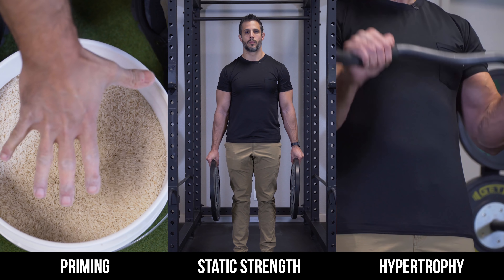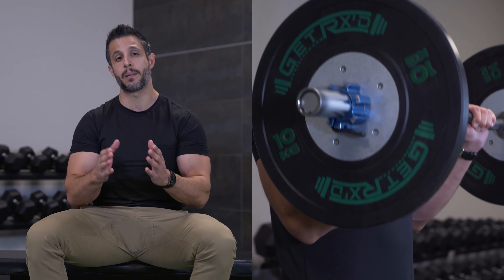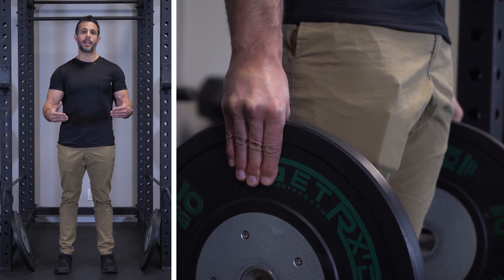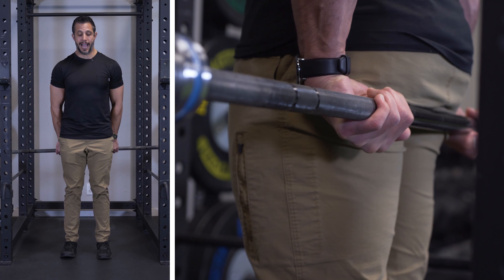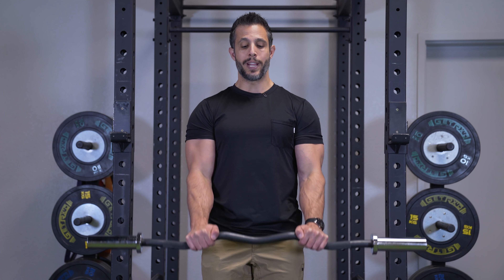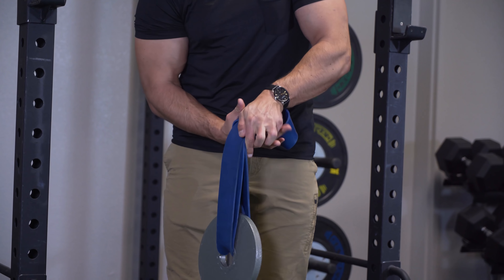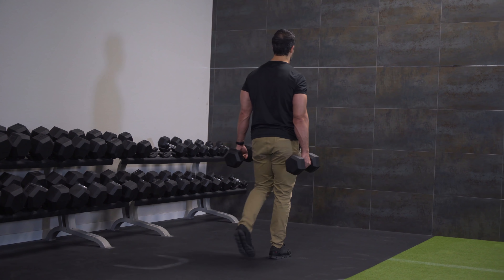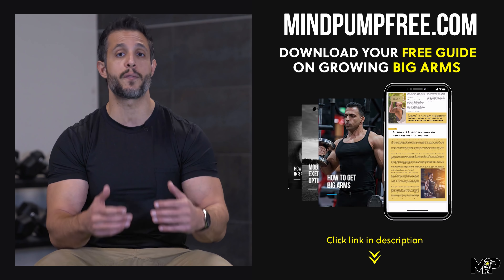5 Exercises For HUGE Forearms & A STRONGER Grip (FREE Big Arms Guide)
How To Get BIG Arms - Free Guide Download

In today’s video, Sal demonstrates 5 great exercises for building your forearms and strengthening your grip. Try these exercises out in your workout and let us know how you like them! Here are some key points from the video for you to refer back to:

Forearm Priming (1:40)
- Start with a bucket of rice
- Practice opening and closing all of your fingers
- Do this for 30s

Pinch Grip Plate Hold (2:29)
- Grab a smooth plate with a pinch grip
    - Fingers stay flat against plate
- Hold for almost as long as you can
    - 5-10s short of failure
- 30s-1min. Rest

Behind the Back Finger Wrist Curl (3:11)
- Hold barbell behind your back with palms facing away
- Let barbell roll down fingers
    - Keep thumb underneath the bar
- Squeeze grip and roll all the way up
- Squeeze forearms as hard as you can
- Slow & Controlled tempo

Reverse EZ Bar Curl (4:12)
- Overhand grip with thumbs above the bar
- Keep elbows pinned by your side
- Hold a nice tall posture
- Curl bar up
- Control back down

Gi/Towel Pull Ups (5:00)
- Place a Gi/towel over a pull up bar
- Grab a tight grip at the collar of Gi
- Let body hang
- Pull up bringing your chest to your hands

Weighted Pronation (5:49)
- Use resistance band/belt attached to light amount of weight
- Keep elbow tight to body
- Hold weight at 90° with palm facing up
    - Keep band/belt on outside of body
- Pronate wrist (Rotate wrist towards your body)

Farmer’s Walk (6:26)
- Carry heavy dumbbells by your side
- Maintain a tall upright posture
- Walk forward
- Hold until 5-10s short of failure

Forearm Training Recommendations
- Train 2-4 days per week
- Always do priming first
    - 30-60s each
- Pick 2-3 exercises
    - Hypertrophy exercises
        - 8-12 reps, 3 sets, 30-90s rest
    - Static Strength exercises
        - Hold for at least 30s